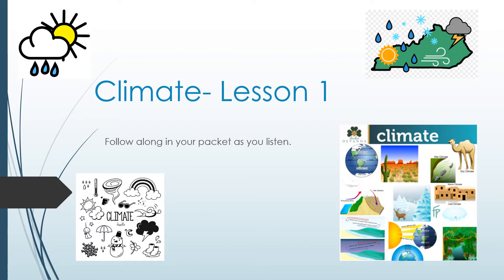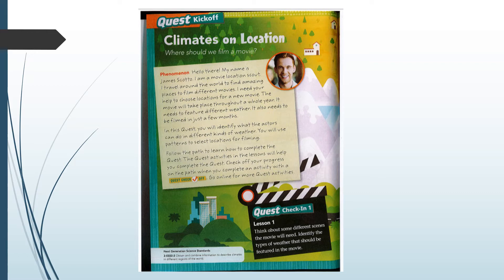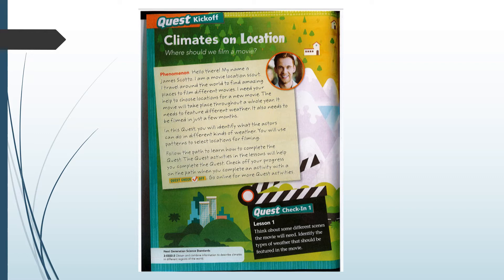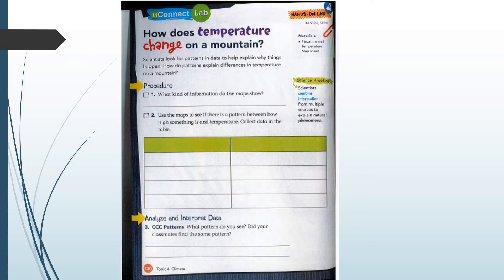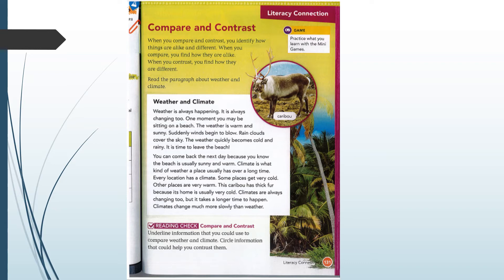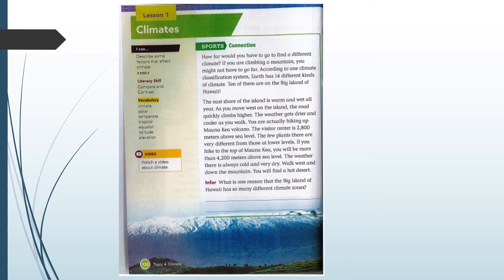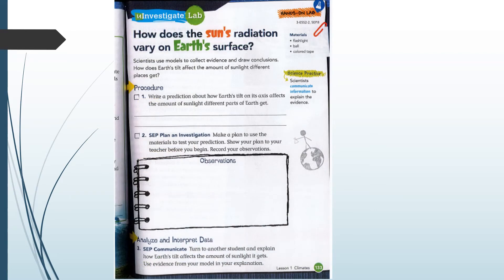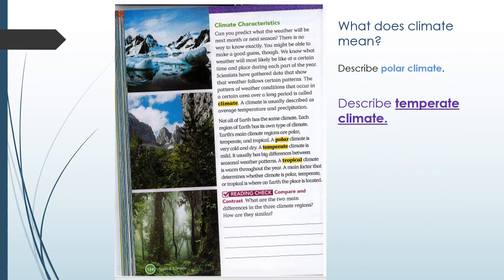Climate Lesson 1